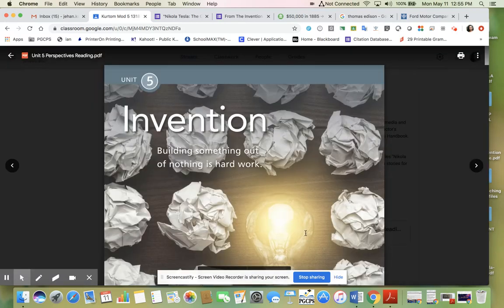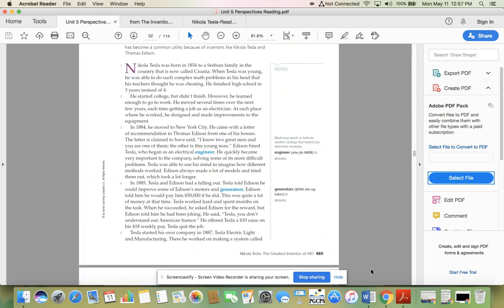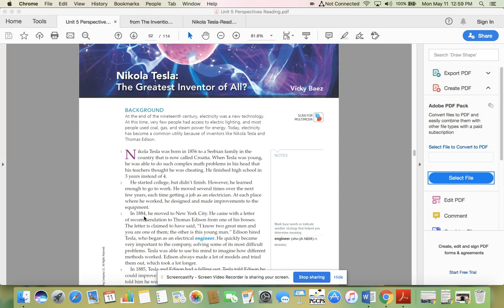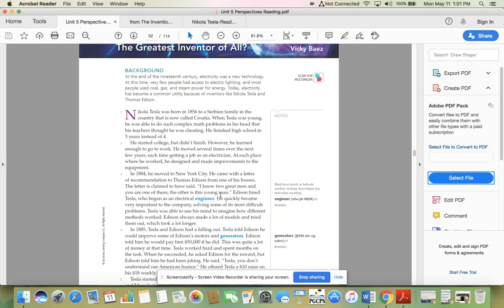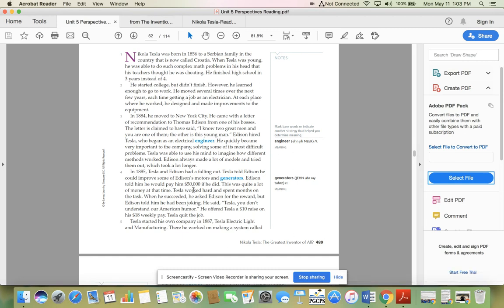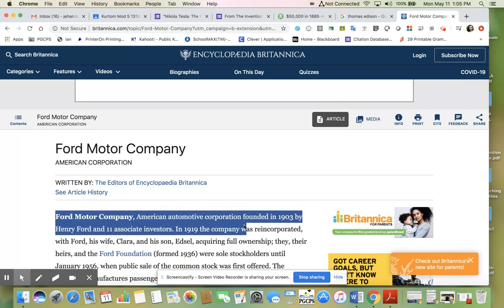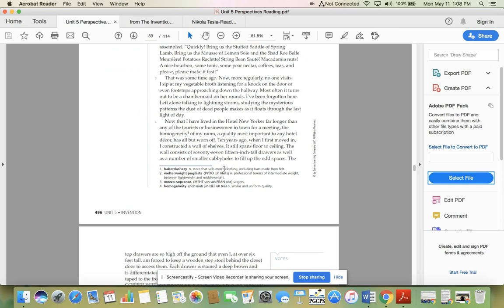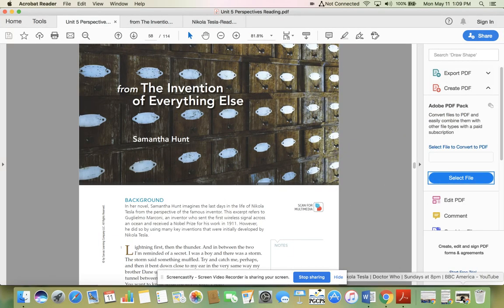RELA LESSON: Monday, May 11, 2020 1:11 PM